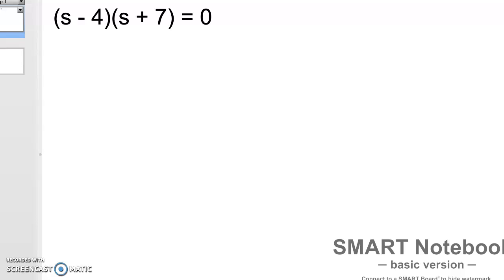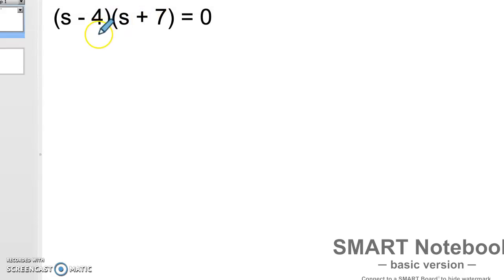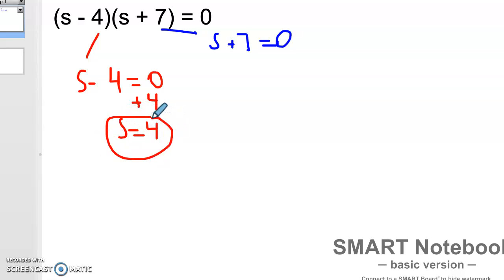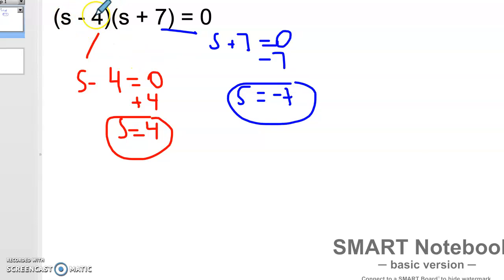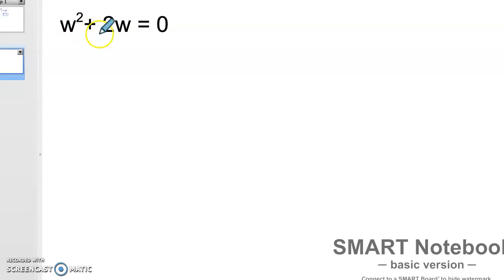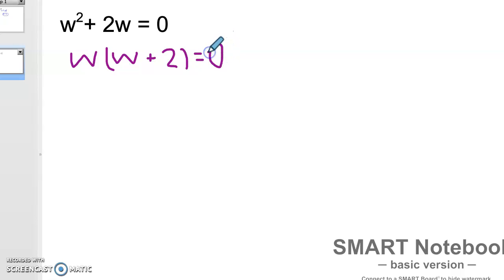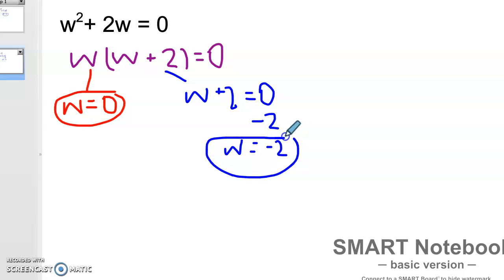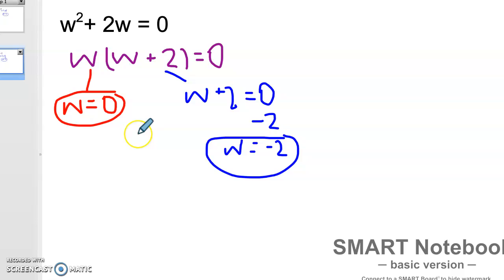solve factored equations